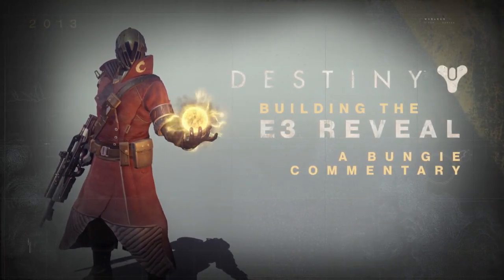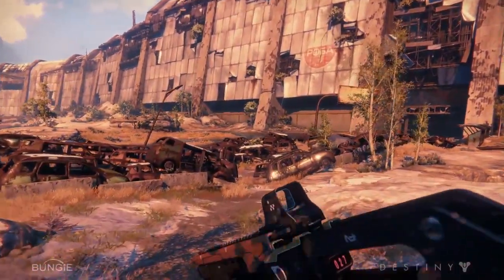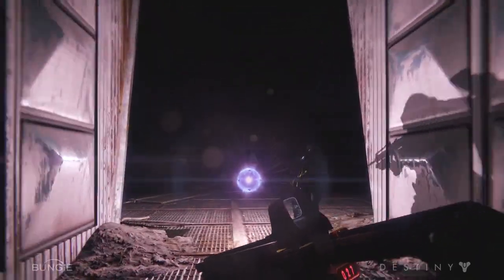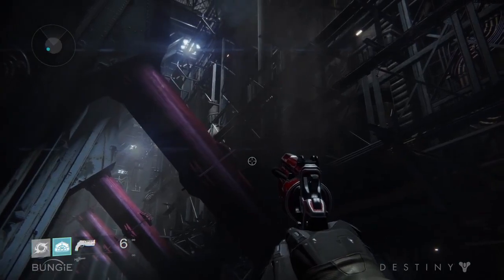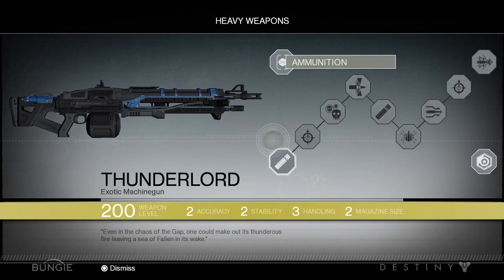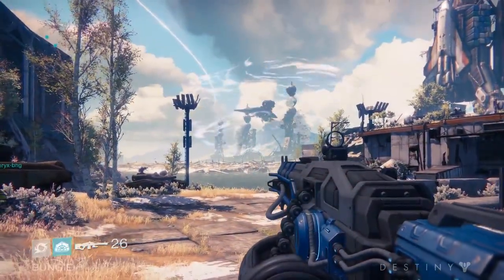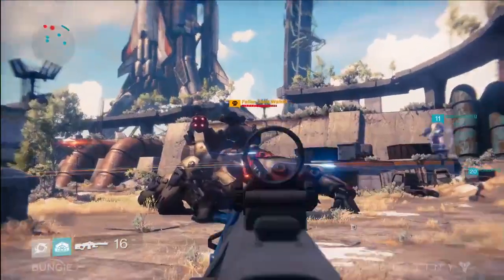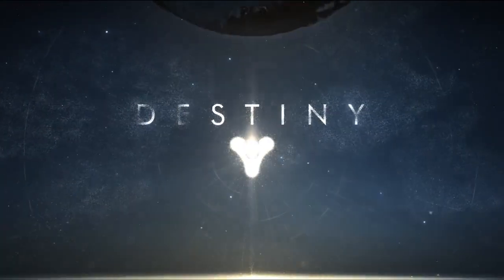Destiny Gameplay Commentary by Bungie :: Building the Destiny E3 Reveal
Click to watch Destiny All You Need to Know Episode 1!

Click to watch Destiny All You Need to Know Episode 2!

Click to watch Destiny All You Need to Know Episode 3!

Click to watch Black Ops 2 Episode 34: Top 10 Axes, Knives, Crossbows

Click to watch Halo 4 Episode 32: Top 10 Funny Moments

Click to watch Black Ops 2: Top 10 Unusual Moments: Episode 33!

Click to watch Halo 4 Episode 31: Top 10 Epic Fails

Click to watch Black Ops 2 Episode 32: Top 10 Freakout Reactions!

Click to watch COD: Ghosts: ALL YOU NEED TO KNOW!!

Click to watch Halo 5: ALL YOU NEED TO KNOW!!

Halo 4 Accepting Submissions:
Episode 34: Lucky Kills
Episode 35: Multikills
Episode 36: WTF Moments

Black Ops 2 Accepting Submissions:
Episode 33: Unusual Moments
Episode 34: Axes, Knives, Crossbows
Episode 35: Multikills

Battlefield 3 Accepting Submissions:
Episode 13: WTF Moments
Episode 14: Amazing Kills